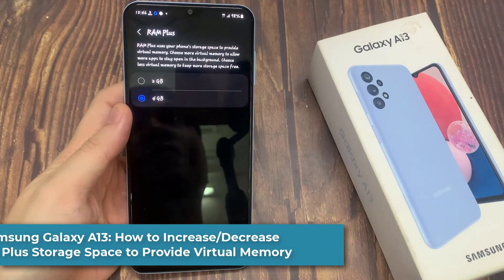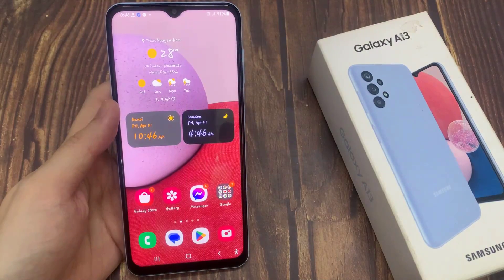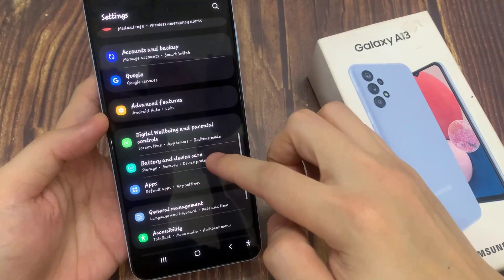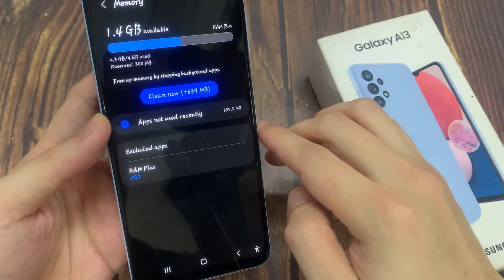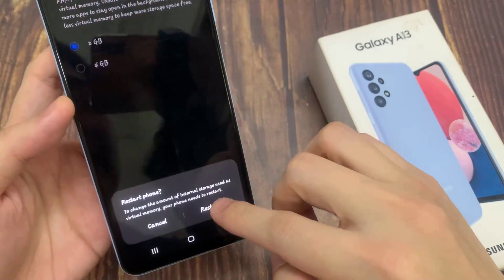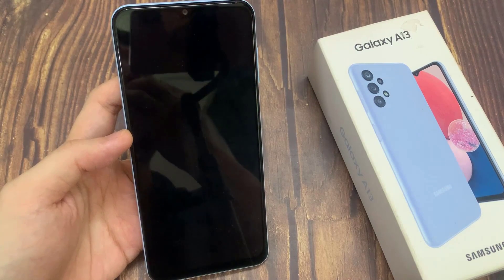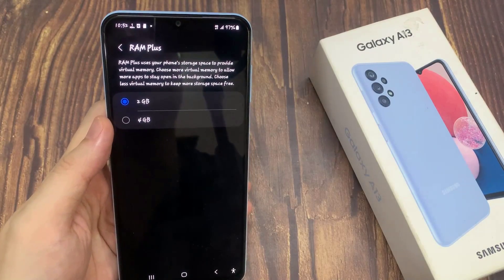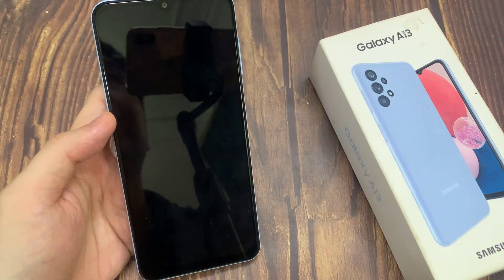Samsung Galaxy A13: How to Increase/Decrease RAM Plus Storage Space to Provide Virtual Memory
Learn how you can increase or decrease RAM Plus Storage Space to provide more or less virtual memory on the Samsung Galaxy A13.